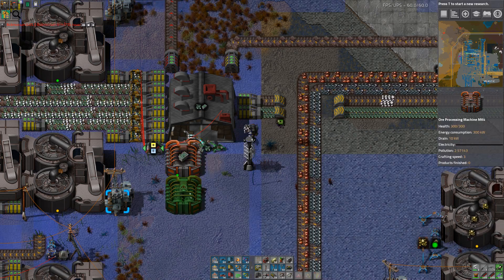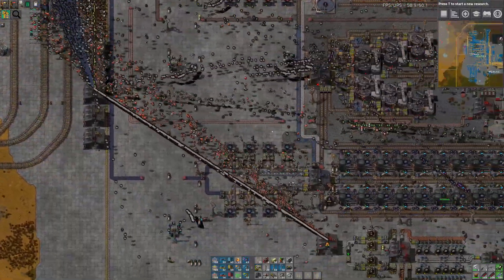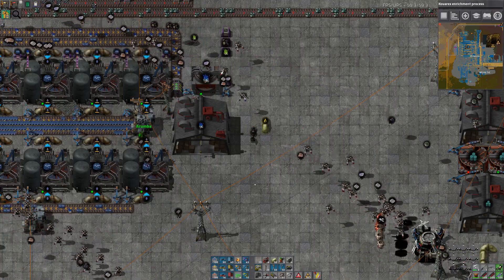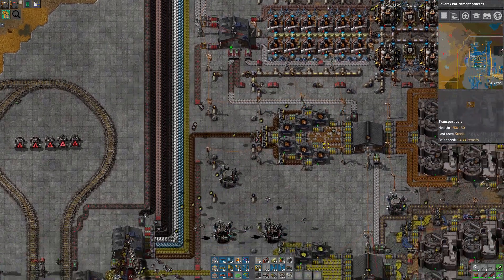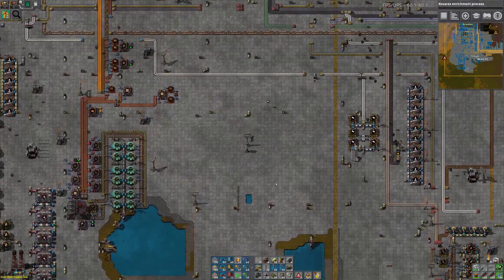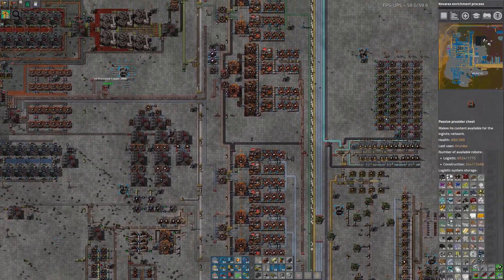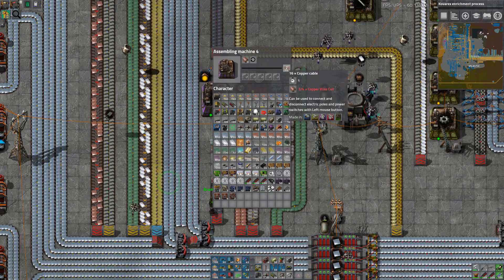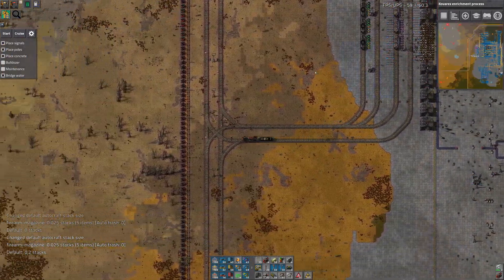Bandaids | ABPlus Factorio 0.15 Part 114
FACTORIO! Let's Play Modded Factorio, shall we? In this Let's Play, we'll be playing Modded Factorio with Arumba! In this series Arumba and I will be playing with Bob's Angels Plus some extras! Remember if you're having fun and liking the content then fire some likes, drop some comments and share it with your buddies!